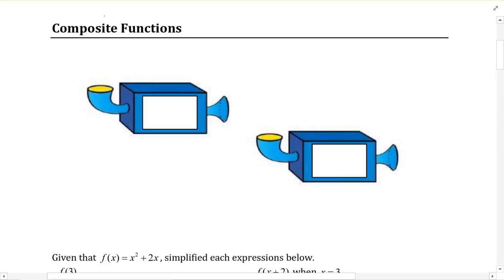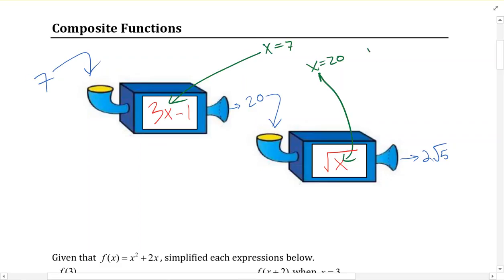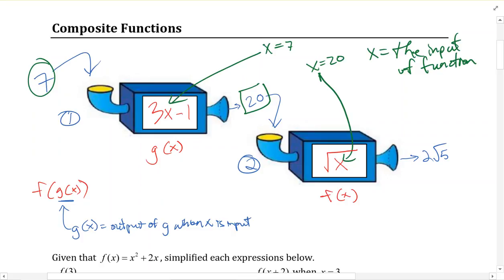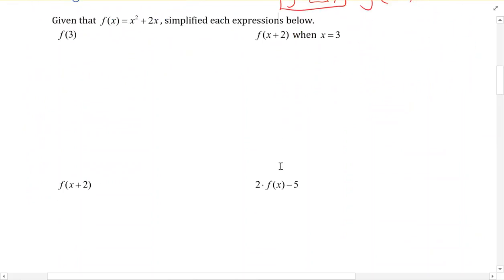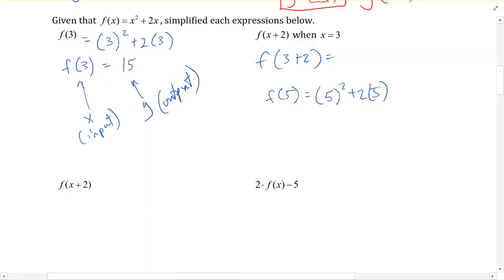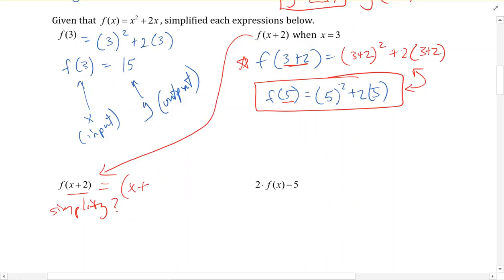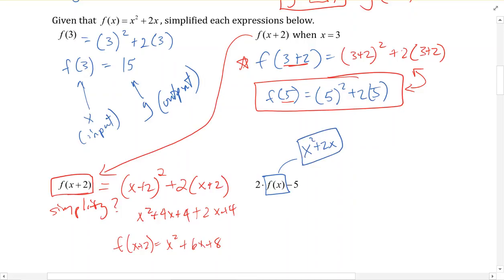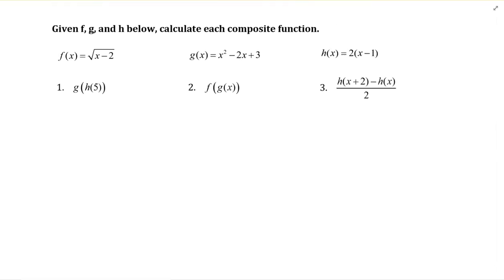Composite Functions Review